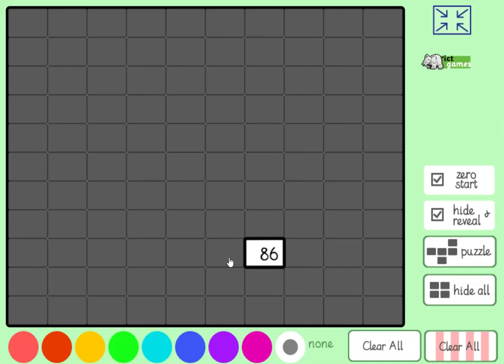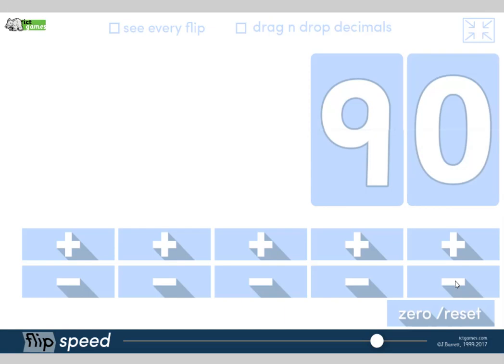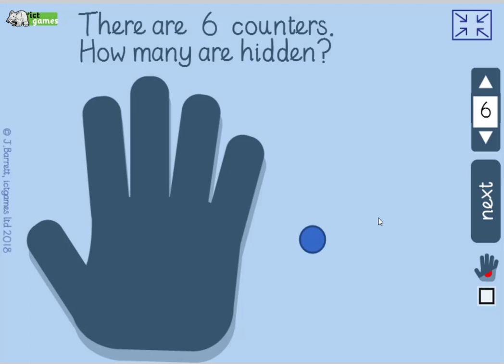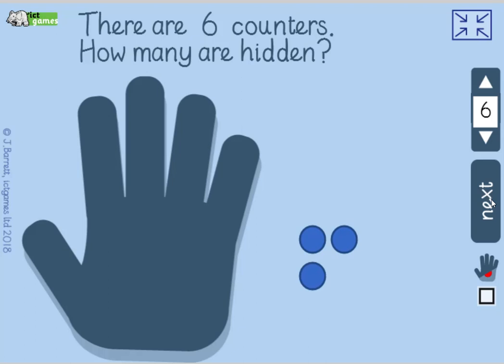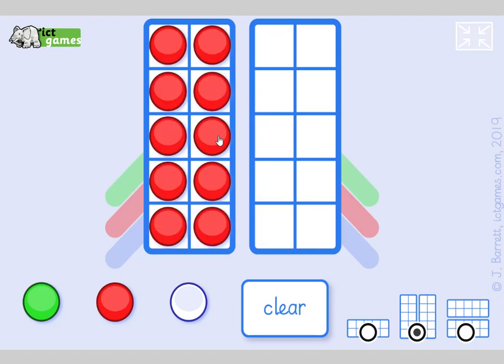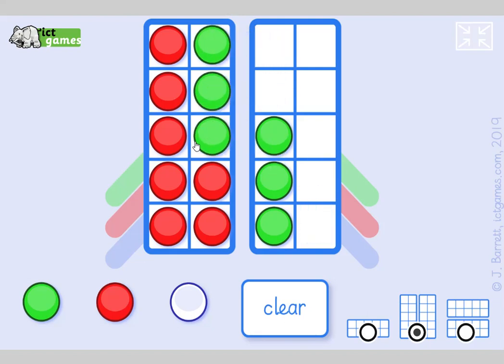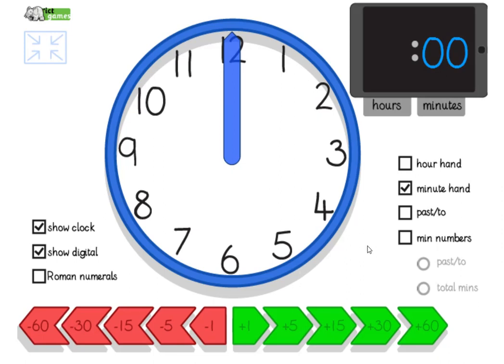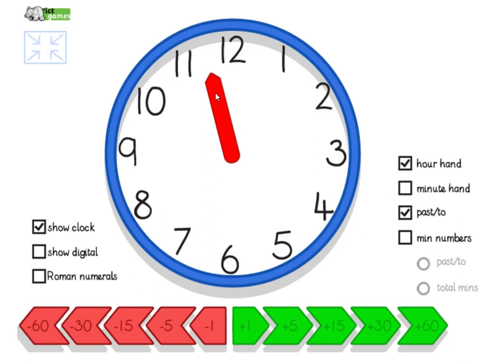Daily Dollop of Maths - Day 8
A short video to keep the maths bubbling over whilst we can't be at school.

Please do let me know what works / doesn't work for you in any video: